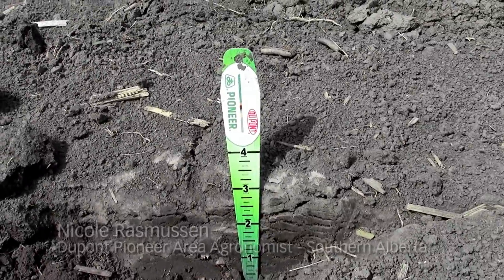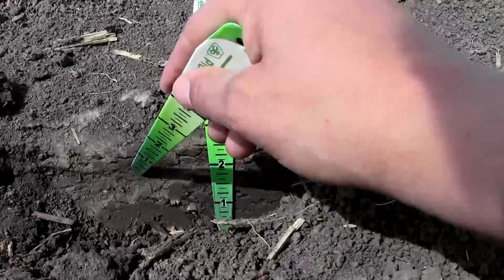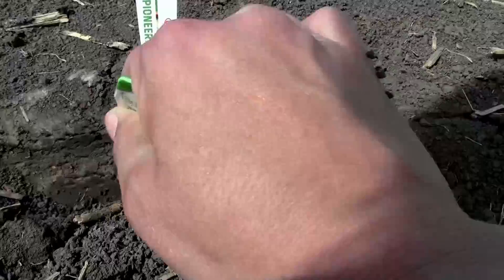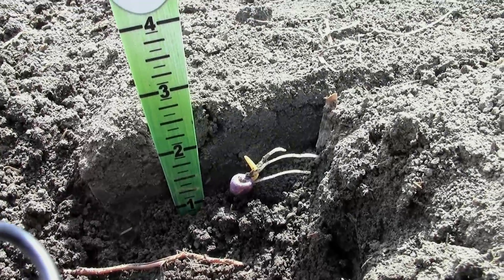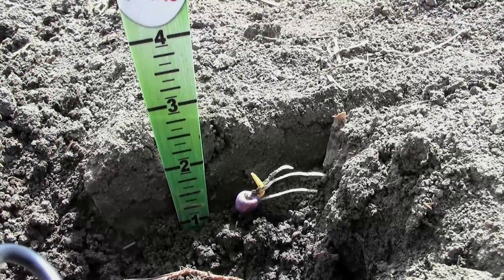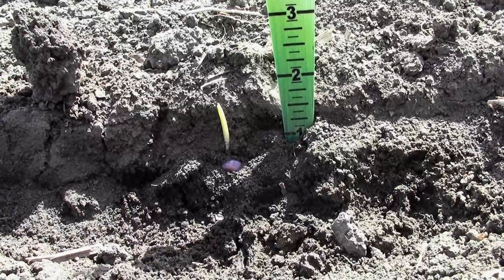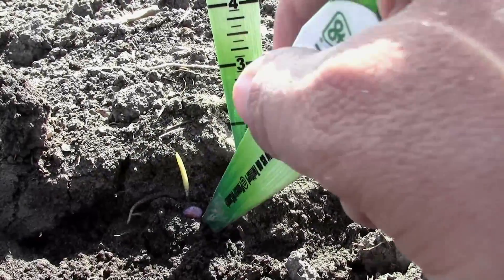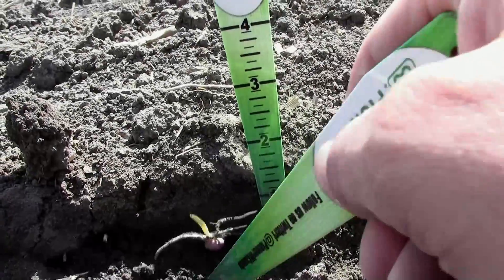Implications of Sidewall Compaction in Corn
Nicole Rasmussen, Area Agronomist for DuPont Pioneer in Southern Alberta explains the implications of sidewall compaction in during corn emergence.